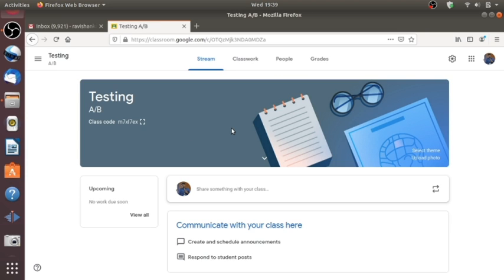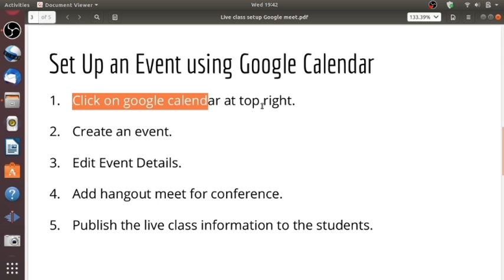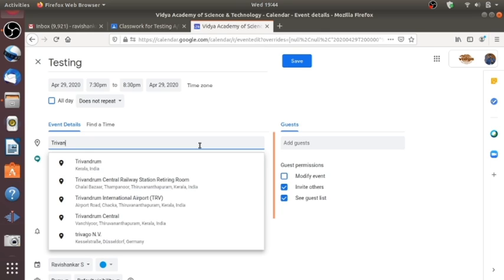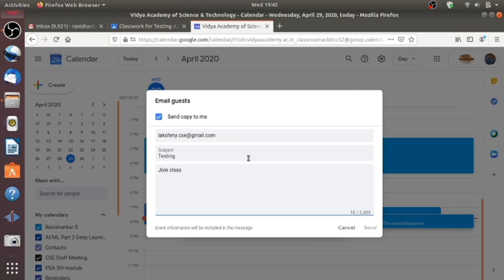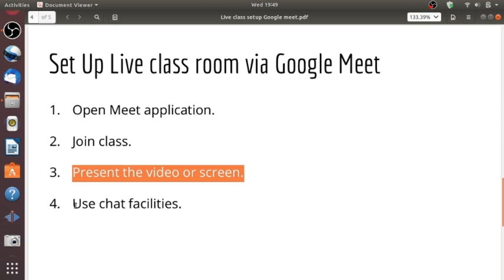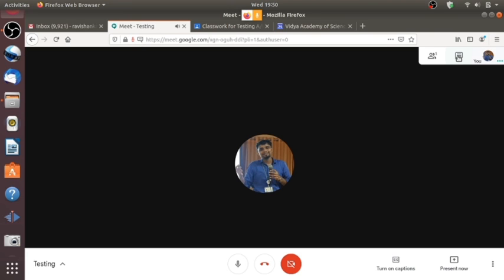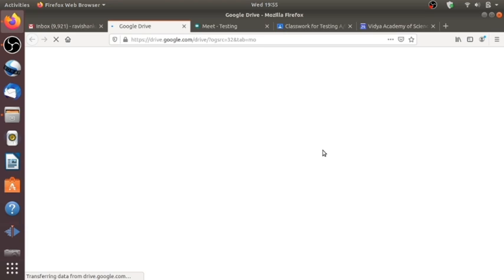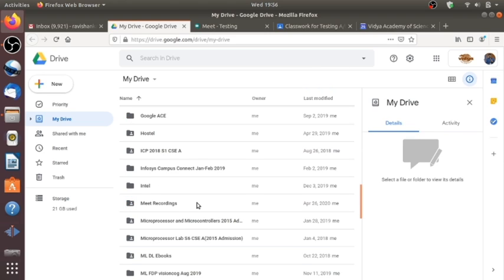Live class Setup using Google classroom + Google Calendar + Google Meet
This video is created for instructional purpose where teachers may refer it for conducting live class or meeting. Google Meet is a G-suite application. So log in using an institution's mail domain to use it freely.